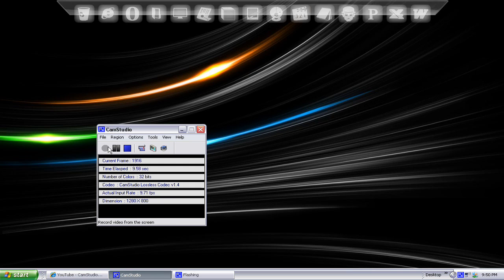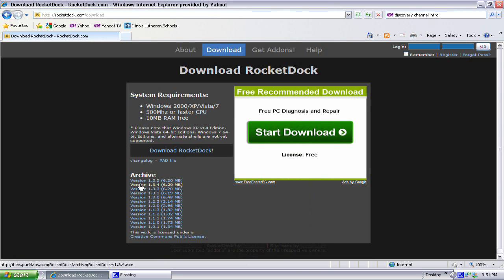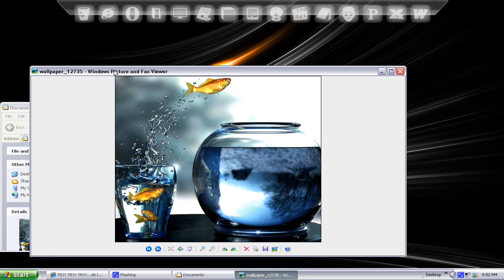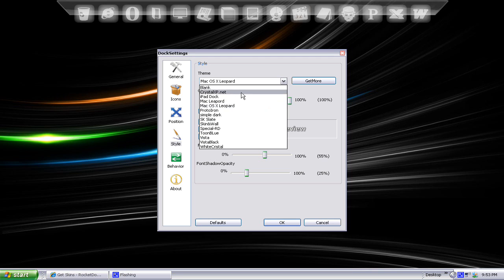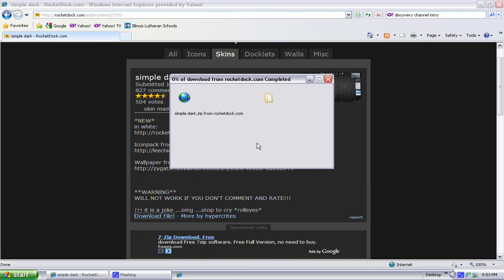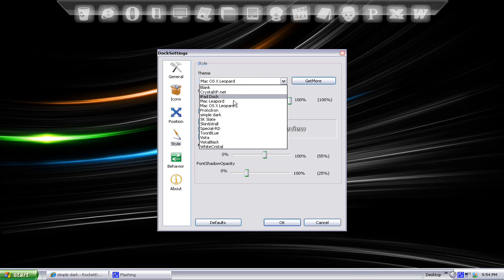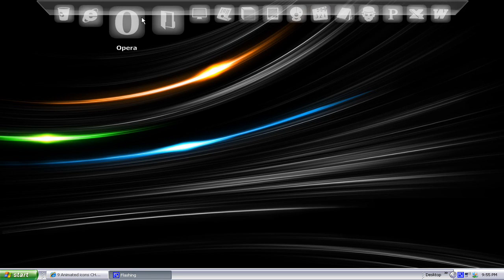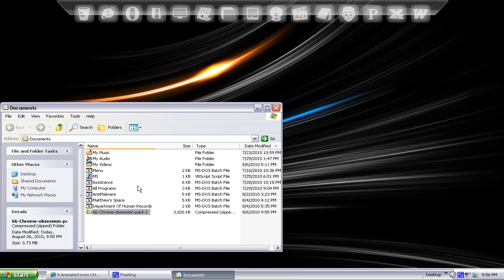Tutorial- How to use Rocketdock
Howto & Style. Education. Technology. Matthew Kosloski.
How to get free computer themes for vista windows 7 mac xp
How to make your computer look like mac vista xp windows 7 mac xp
How to Make your computer desktop look cool awesome stylish.
In this Tutorial I show you how to save icons, walls, and skins to your computer for rocketdock.